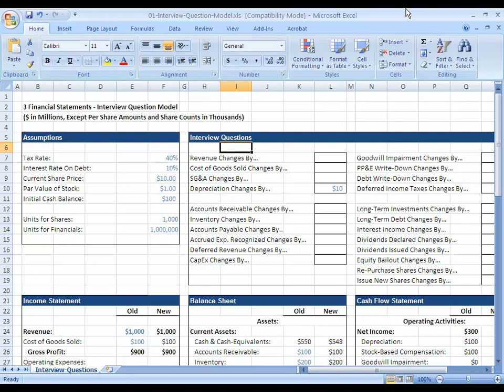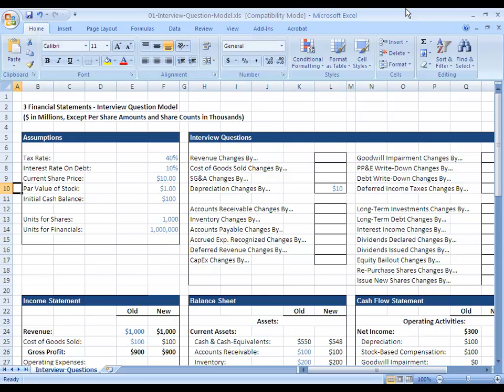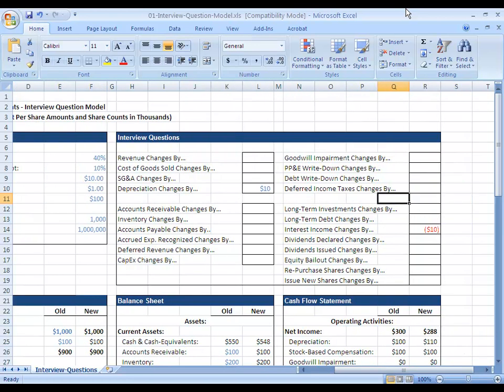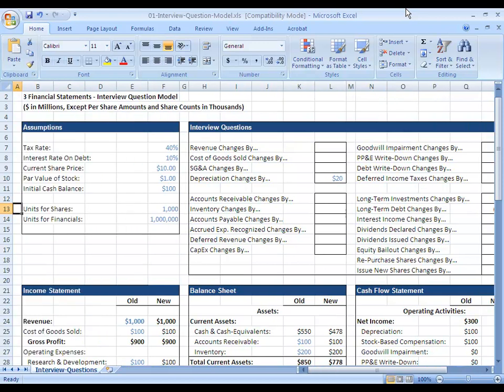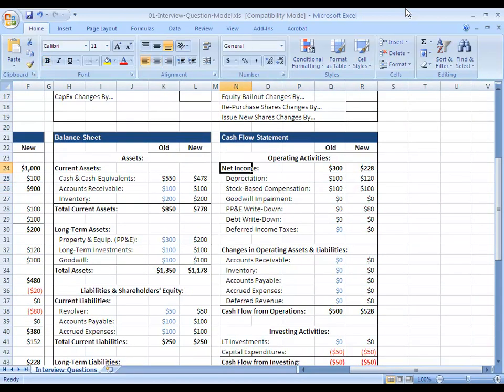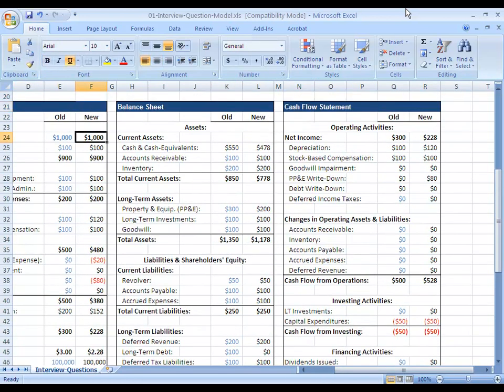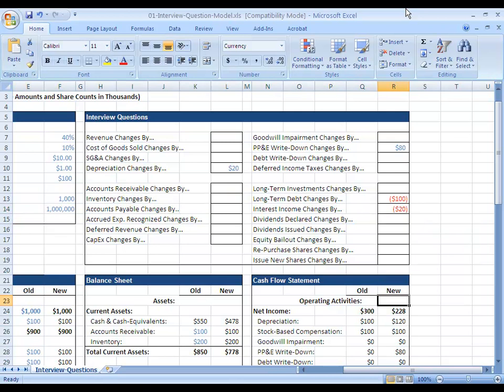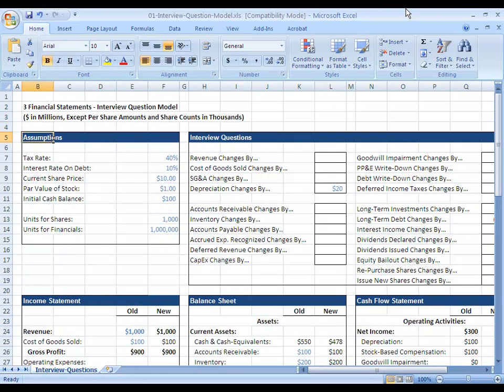22.iPhone Factories Debt Part 3